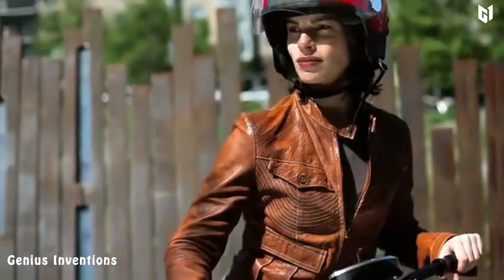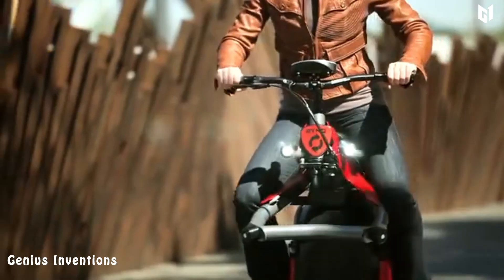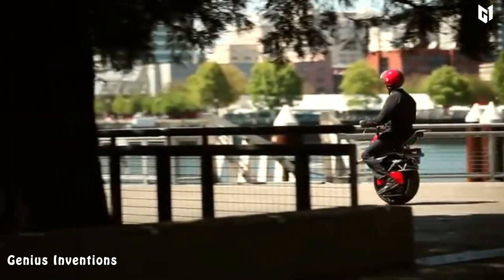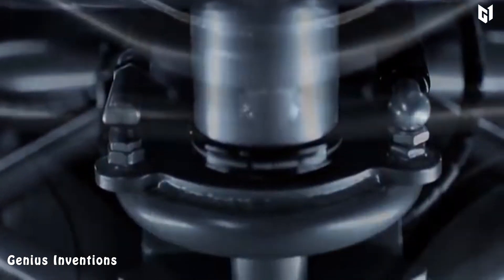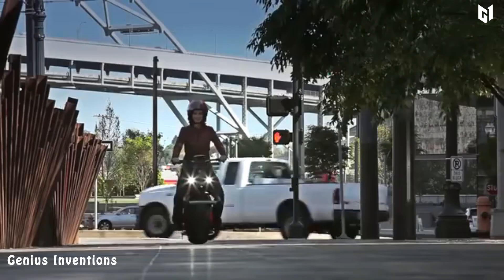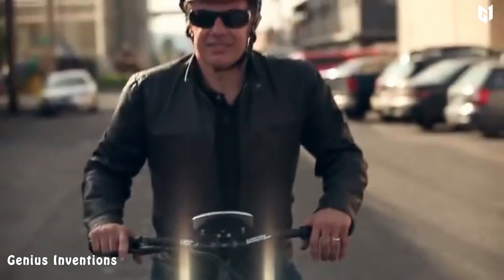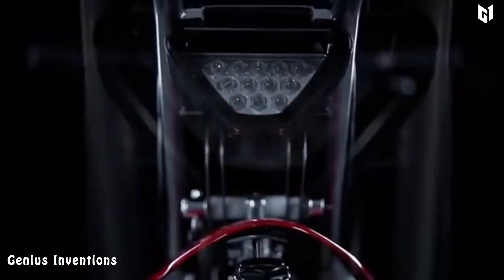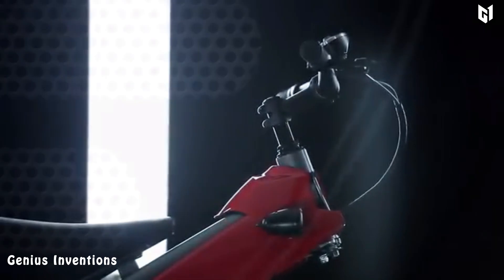The Perfect Combination of Fun and Functionality | Ryno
We’re big fans of new ideas, so we’re always on the lookout for cool tech gadgets and inventions That will make your daily life easier. On Genuis Inventions we're gonna talk about Amazing Latest technology gadgets Of Popular electronics, fashion, home & garden, Toys & Sports, Automobiles and More. That will make your daily life easier & more comfortable And Coolest Gadgets for Men That Are Worth Buying Online From Amazon & AliExpress & GearBest and ebay Incredible inventions that you haven’t seen before, awesome gadgets that you will want to buy at any age, inventions of the future that will soon be available to everyone, Incredible machines, next generation cool toys.